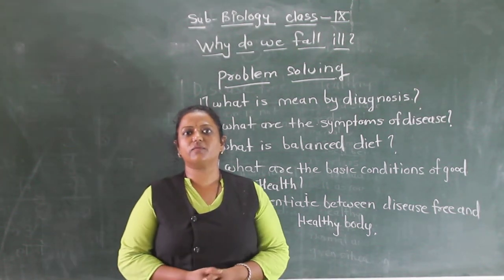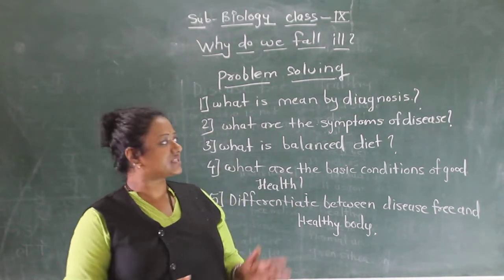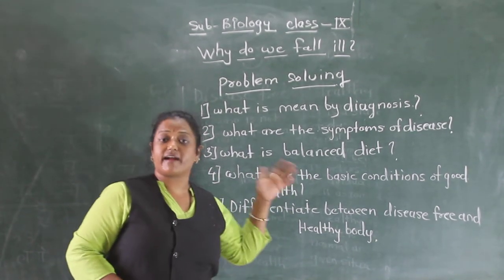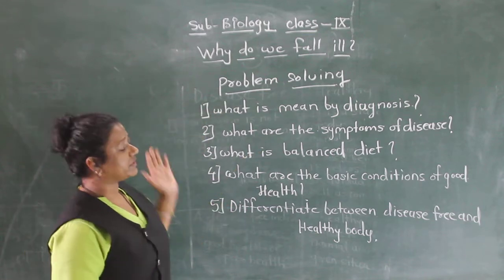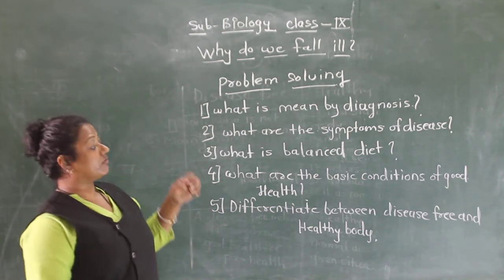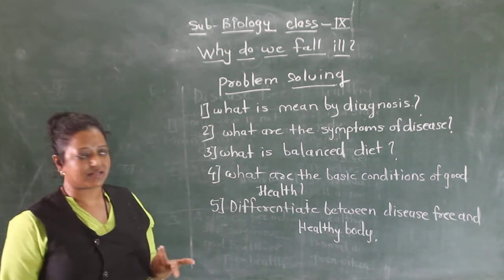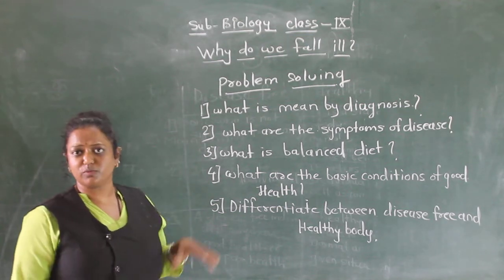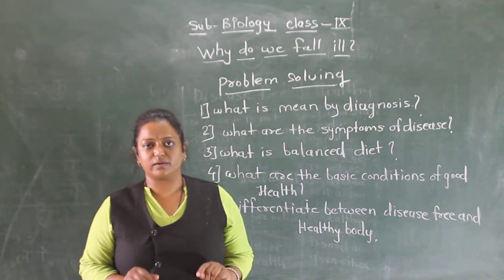CLASS - IX PROBLEM SOLVING